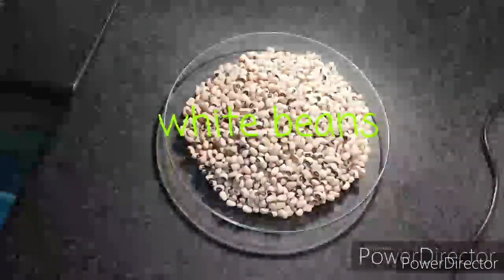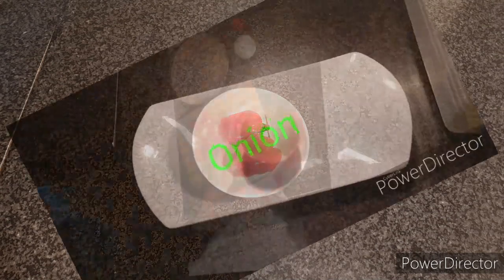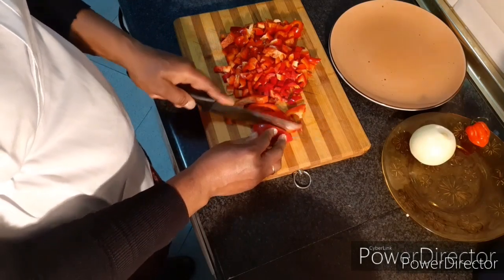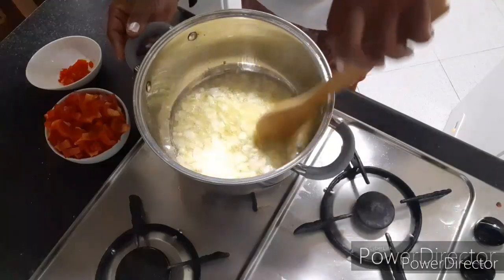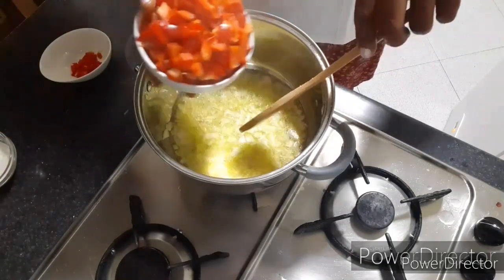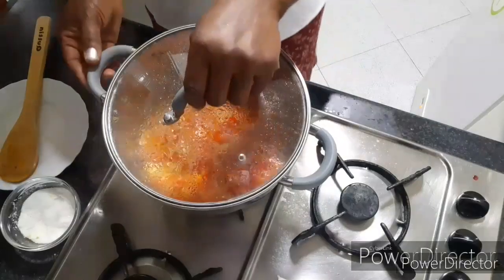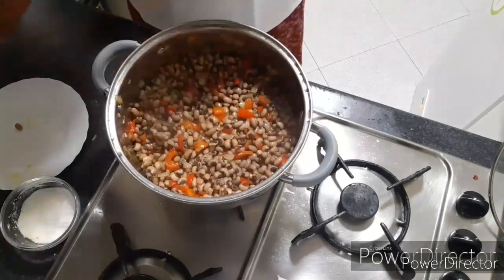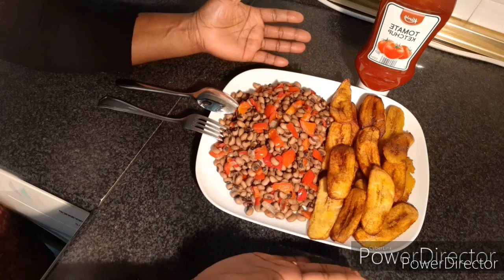HOW TO COOK DELICIOUS BEANS WITH PLANTAIN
INGREDIENTS:
- 500gr of white beans
- 4 pieces of PLANTAIN
- 3 red pepper
- 1 onion
-2 hot pepper
- Salt
- 3 chicken maggi sauce
-Olive oil